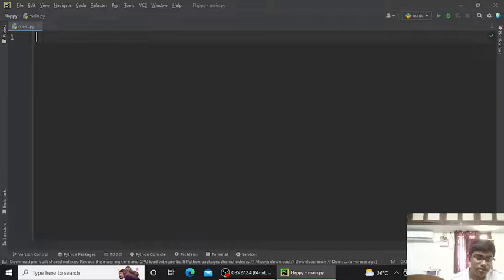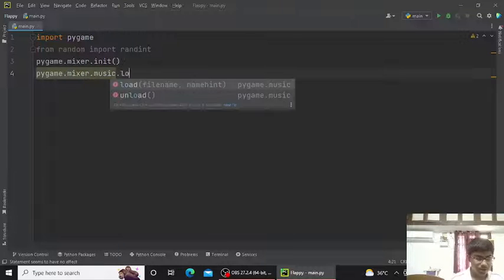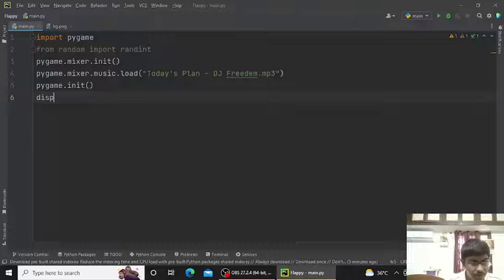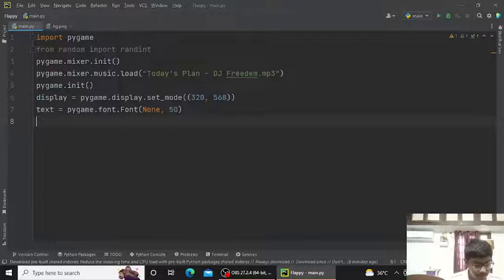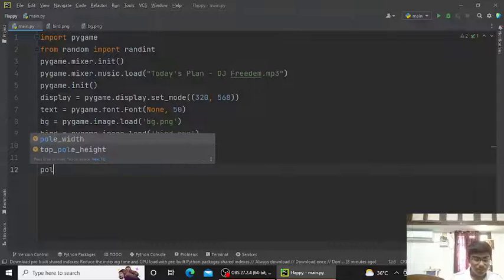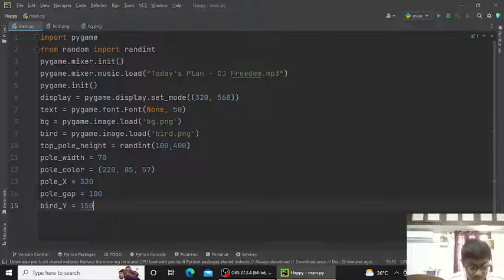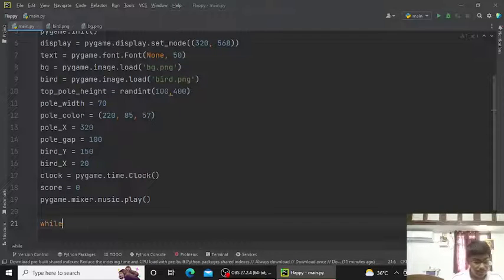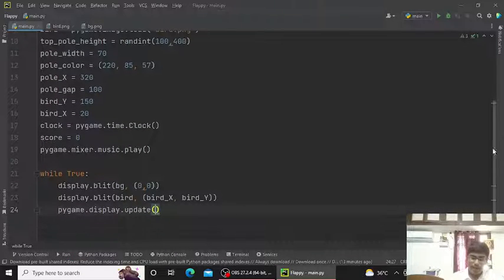Building A Flappy Game Part 1 | Pygame